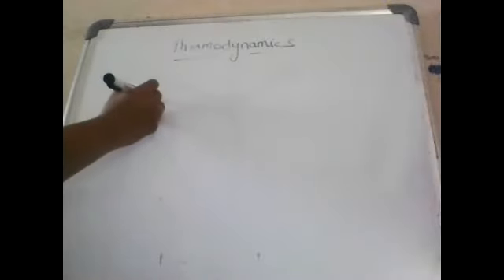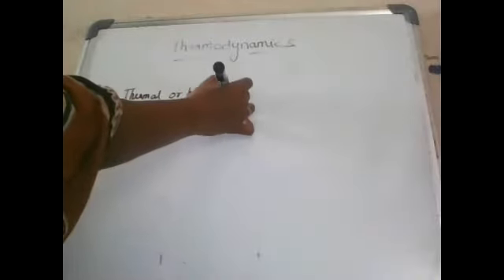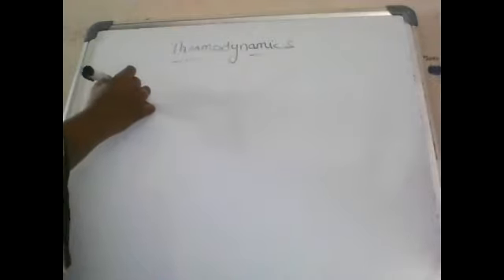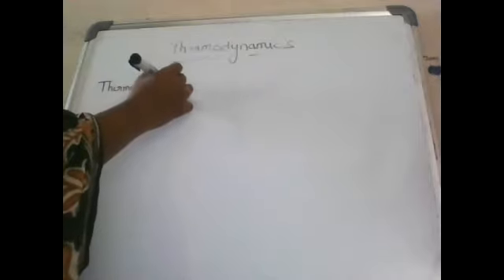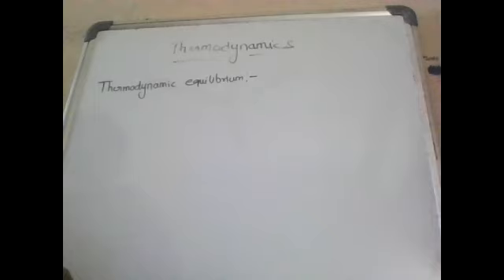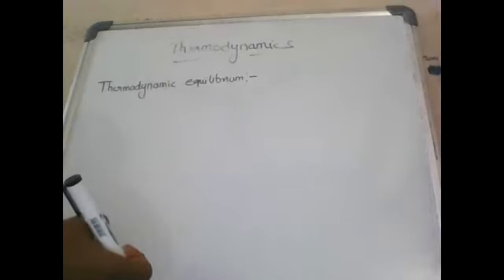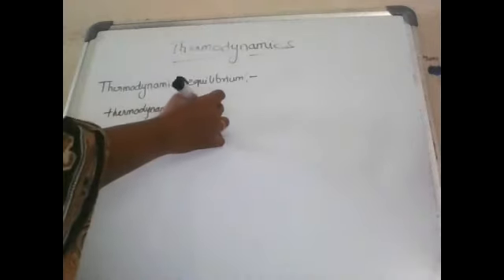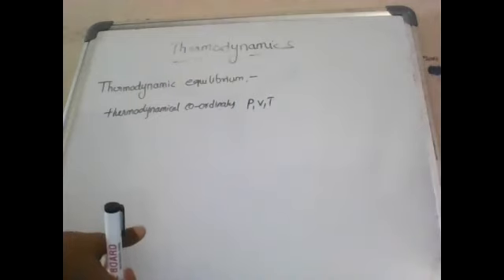BSC FIRST YEAR....SECOND SEM